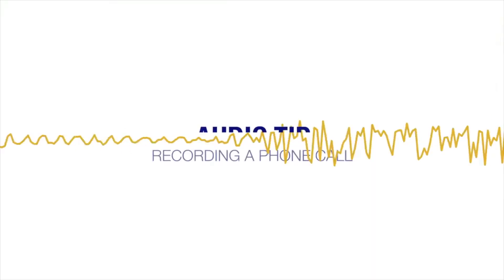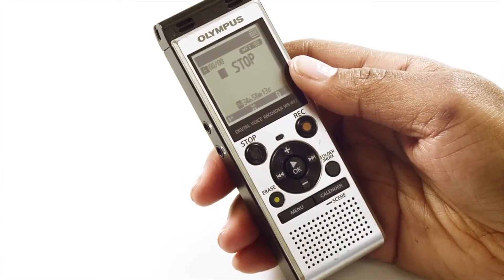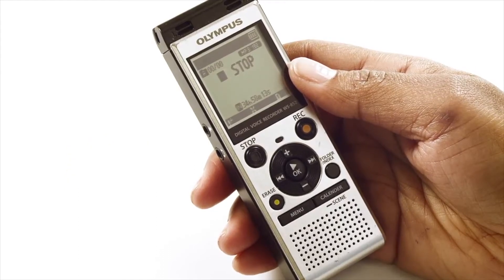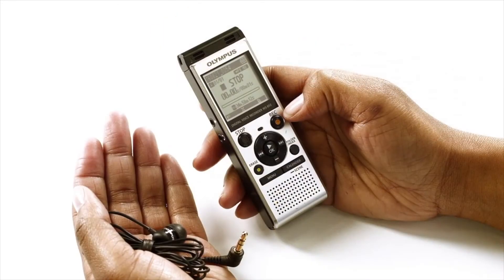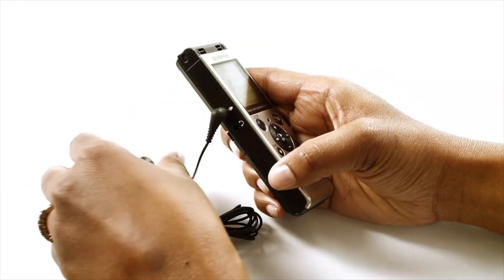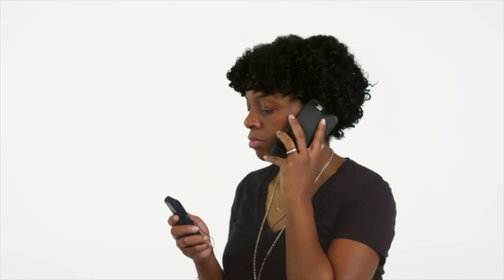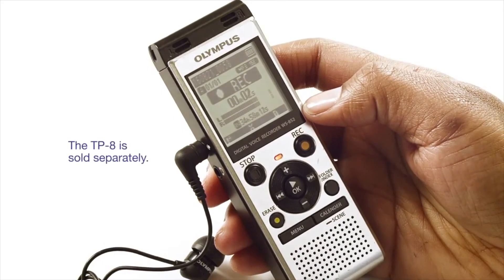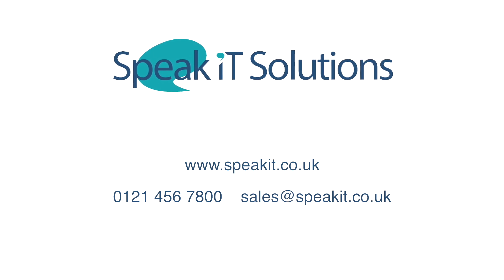Olympus TP-8 Telephone Pickup and WS-852 Voice Recorder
Record telephone conversations with ease using the Olympus TP-8 and WS-853 voice recorder.